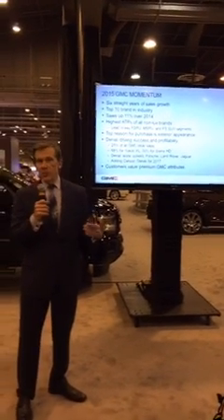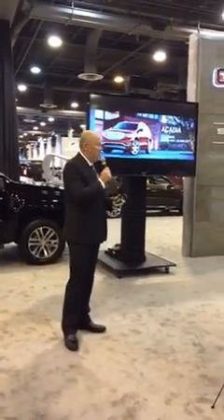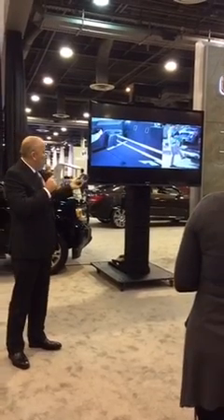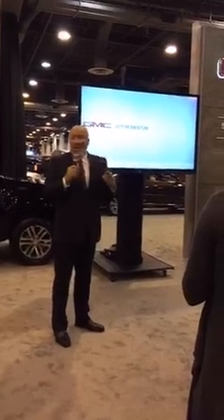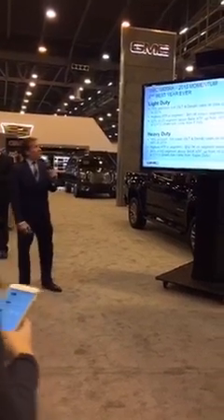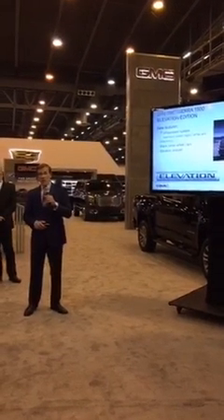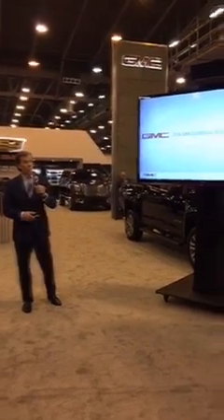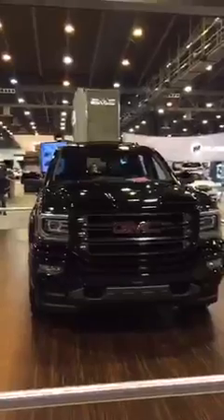GMC Press Conference 2016 Houston Auto Show